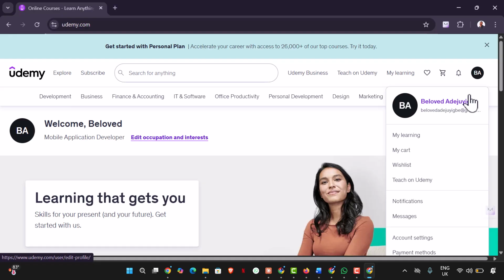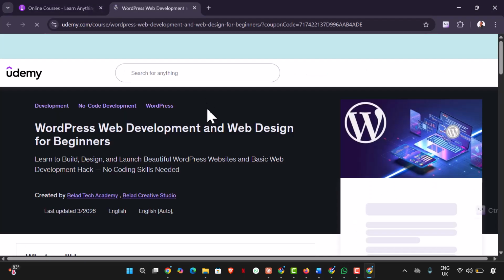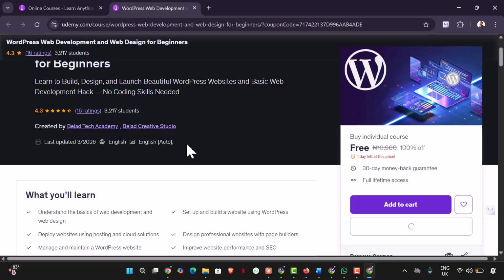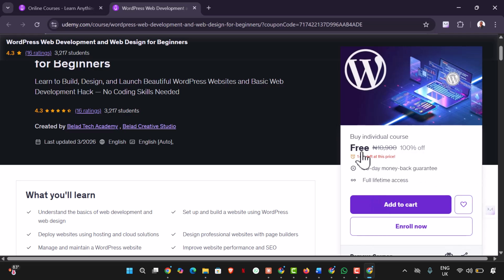Free Udemy Certificates Available | Here's How to Enroll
Welcome back to Beladtech Academy! This video shows you how to enroll for the **udemy free courses** available through our partnership. You'll learn exactly **how to get udemy courses for free**, making it easy to access valuable **free online courses**.

We even walk through a **wordpress tutorial** to demonstrate the registration process and course content, highlighting the benefits of **online learning**.

👉 Access 69+ FREE tech courses today — no hidden fees, no acceptance fee, nothing.